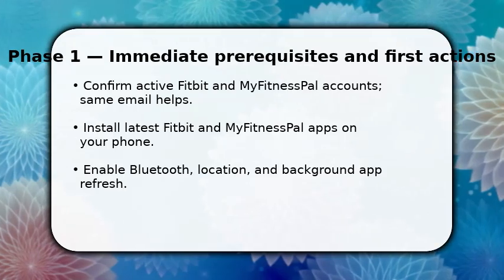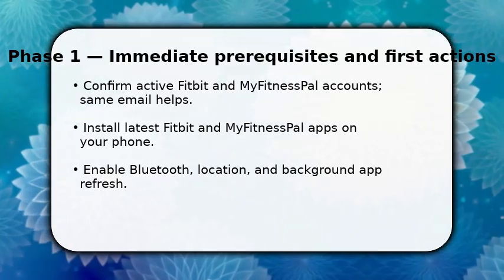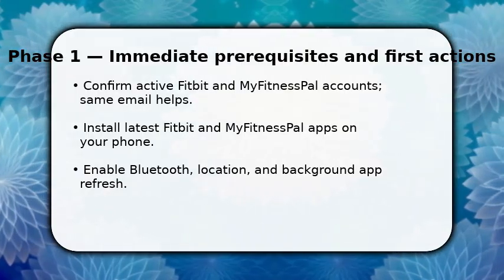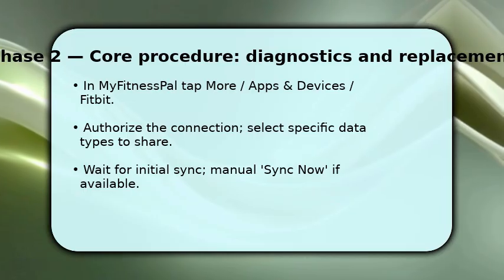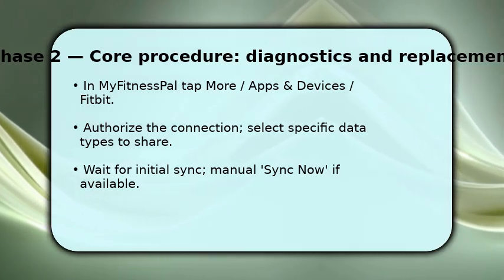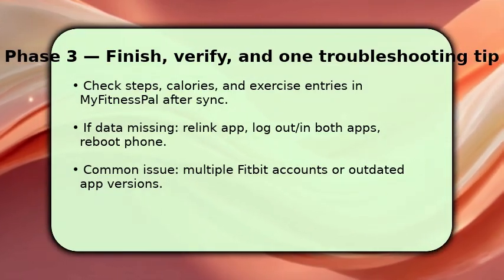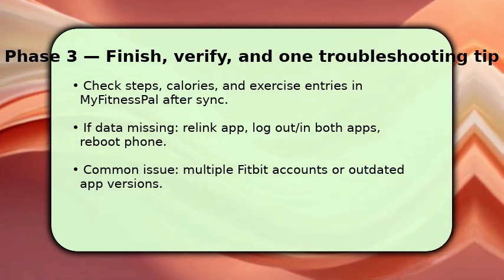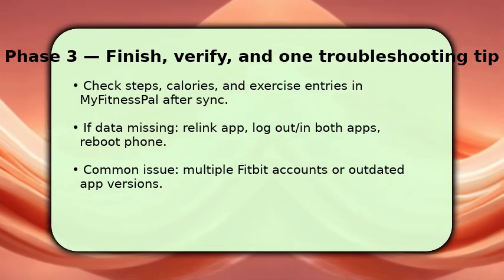How to Sync Fitbit to Myfitnesspal - Step by Step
How to Sync Fitbit to Myfitnesspal - Step by Step | 🔒 Surfshark VPN Deal — Stay private and secure. $1.99/mo + 3 Months Free ▸

Learn the detailed process of syncing your Fitbit device to MyFitnessPal with our comprehensive guide. Discover how to transfer health data, calories burned, and exercise routines seamlessly between these popular fitness apps.

sync Fitbit,